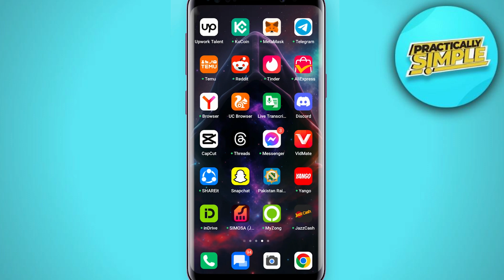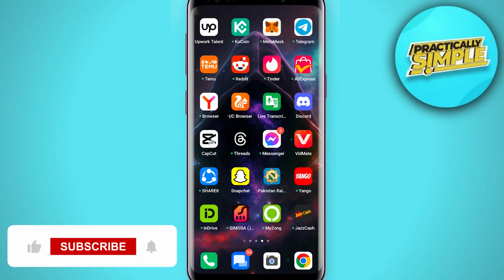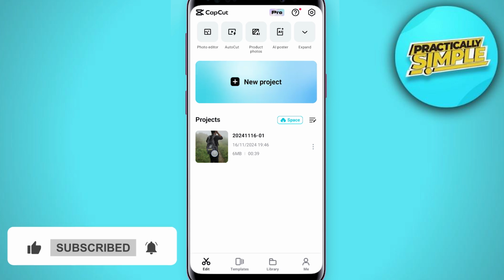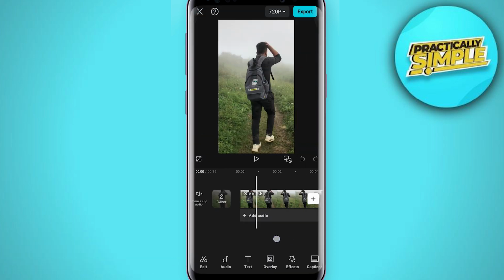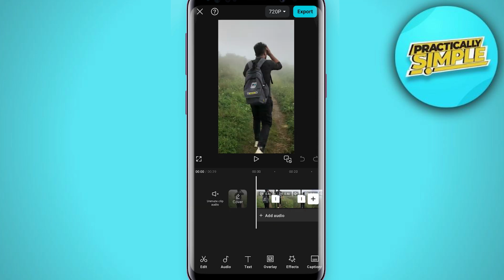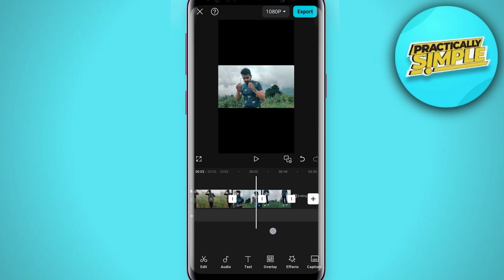How to Add Transitions in CapCut (Complete Guide)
Want to make your videos smoother and more professional? Adding transitions in CapCut is an easy and effective way to enhance your video edits. In this tutorial, we’ll walk you through the complete process of adding transitions to your clips using CapCut, step by step.

Here’s what you’ll learn:

How to navigate the CapCut editing interface
Step-by-step instructions for adding transitions between clips
Tips for choosing the best transitions for your video style
How to customize transition duration and effects
Pro tips to make your videos stand out with seamless edits
Level up your video editing skills—watch now to master transitions in CapCut today!